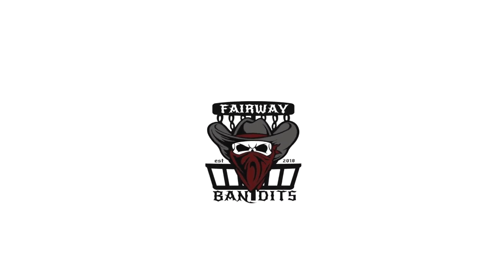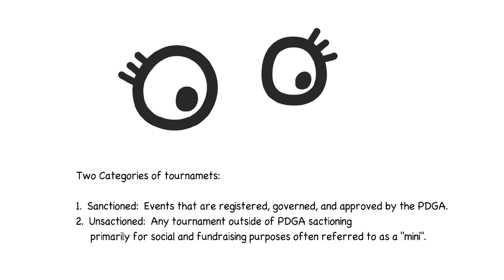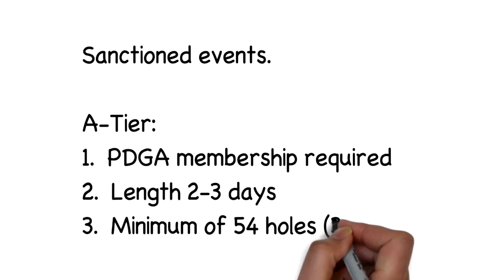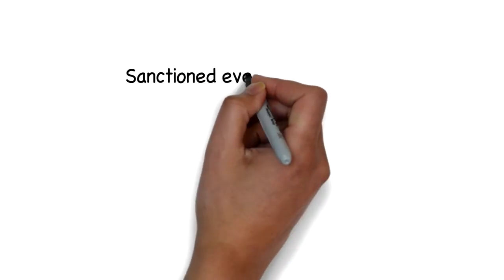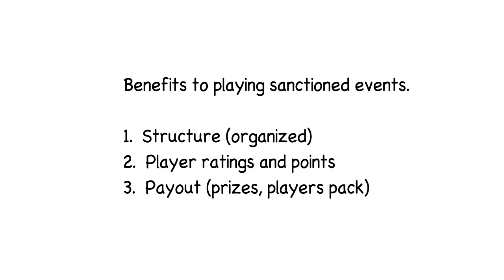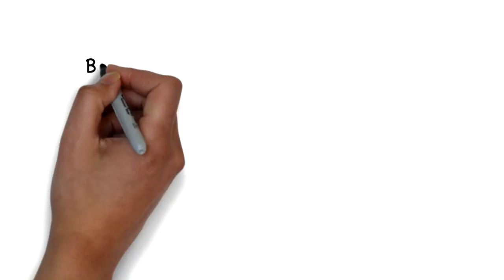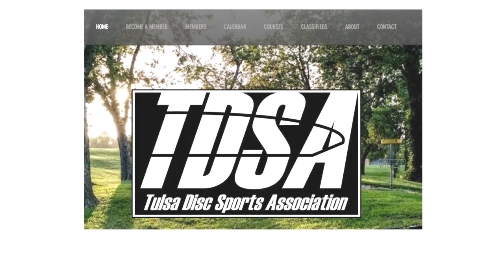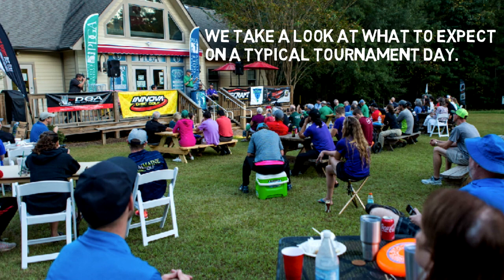Episode 16, Tournament Overview, Fairway Bandits Disc Golf 101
Episode 16 of the Fairway Bandits Disc Golf 101 video series.  I've skipped ahead a few episodes to address tournament play since it seems to be a frequent topic of discussion among newer players. This video is an overview of the two main categories and most common types of tournaments to give a general foundation before breaking them down in future videos.  OOPS.  This is a "re-upload" since the first upload seemed to be missing audio.